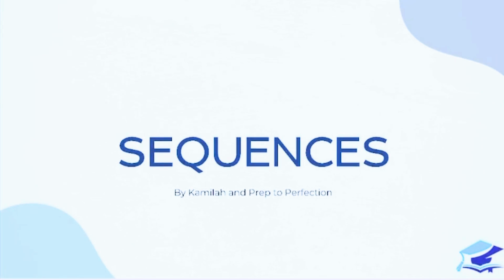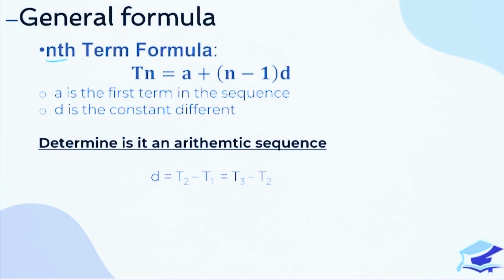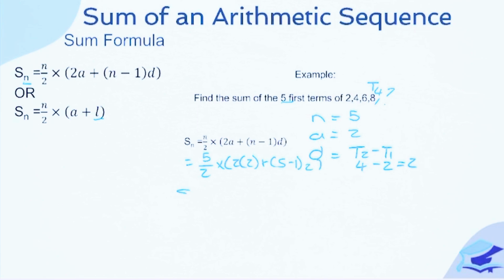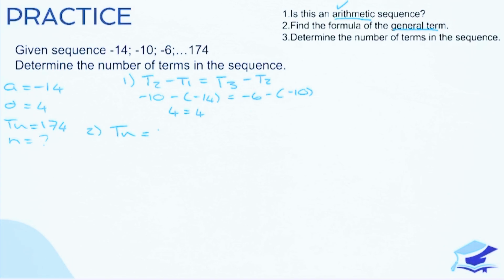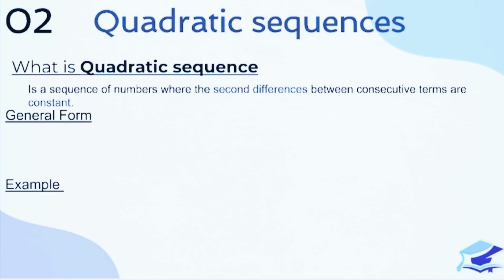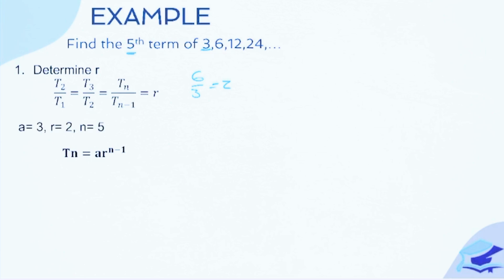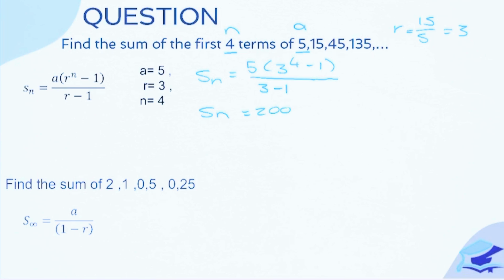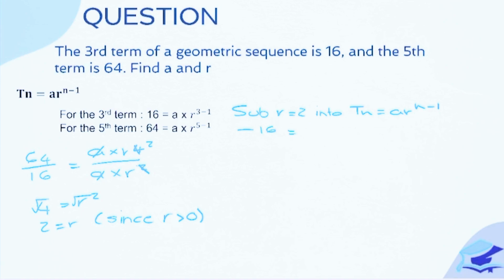Grade 12 Maths Sequences